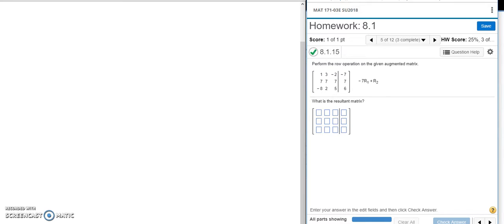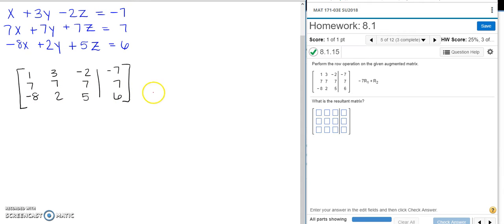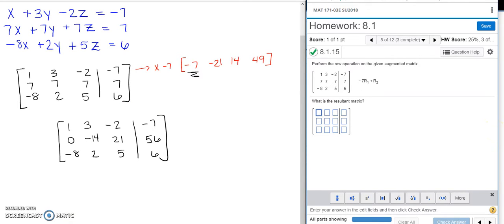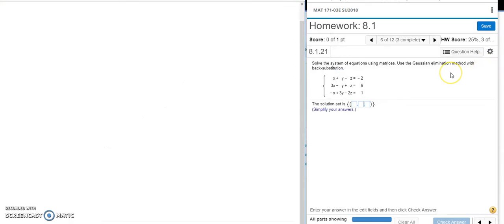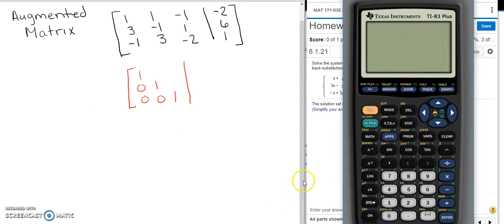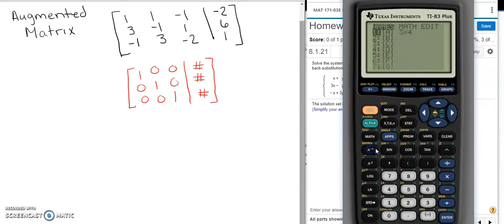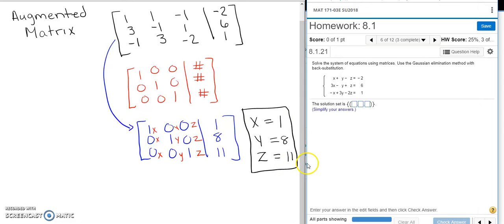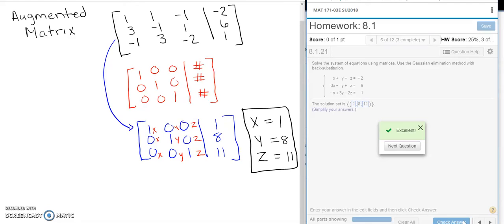PreCalculus Section 8.1 HW Example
MyMathLab problem from Section 8.1